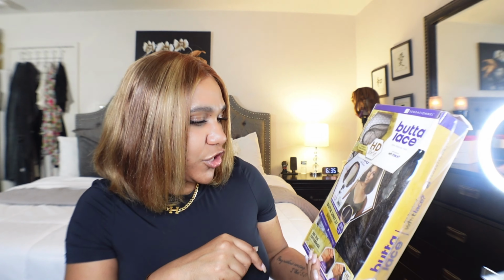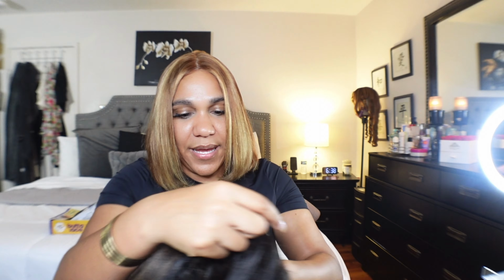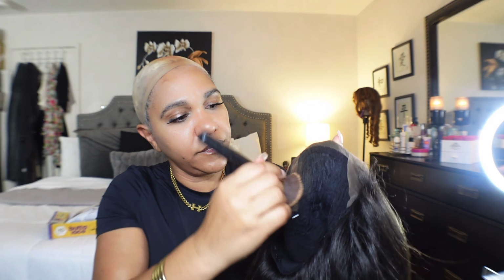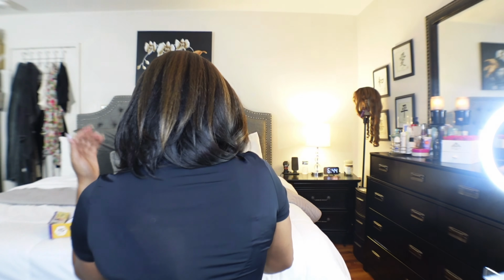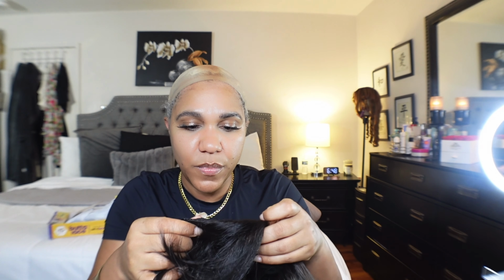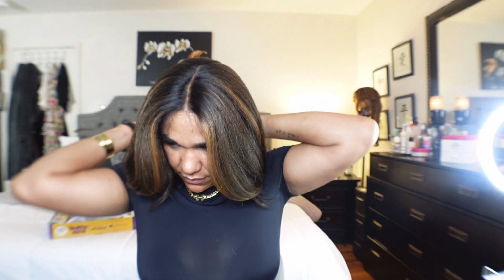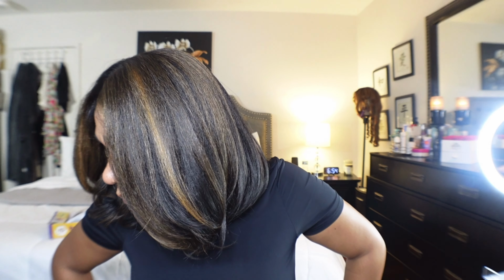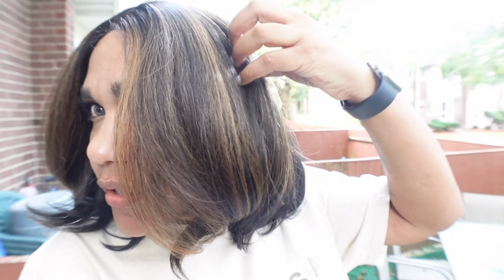AMAZON WIG | SENSATIONNEL | AFFORDABLE | QUICK INSTALL | BOB WIG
Hola Mis Amores! Another wig review. Synthetic bob from @sensationnel bought from @amazon .